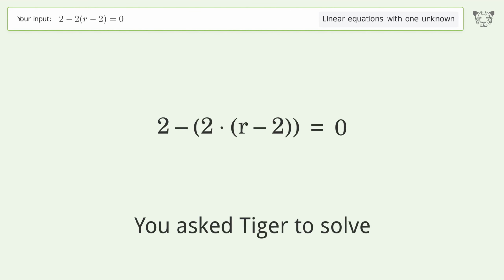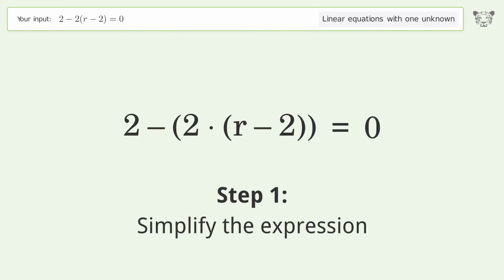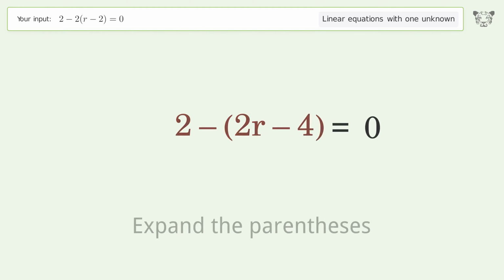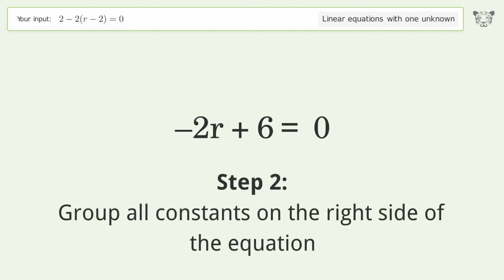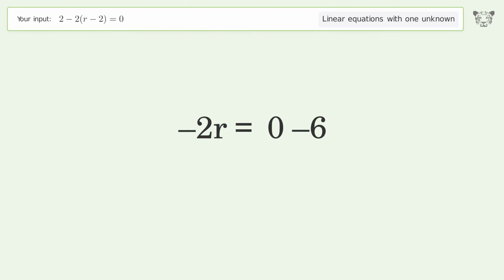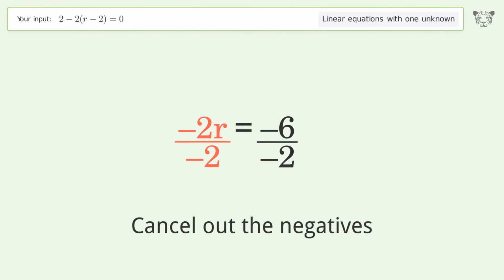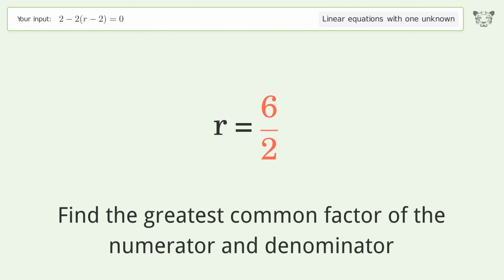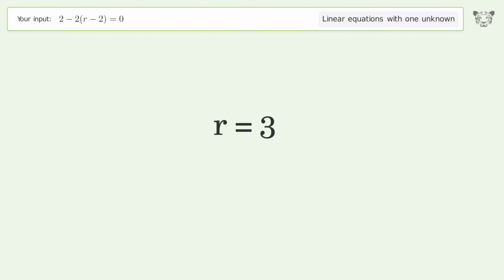Solve 2-2(r-2)=0: Linear Equation Video Solution | Tiger Algebra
Struggling with 2-2(r-2)=0? Watch our step-by-step video on Tiger Algebra to master this linear equation effortlessly.